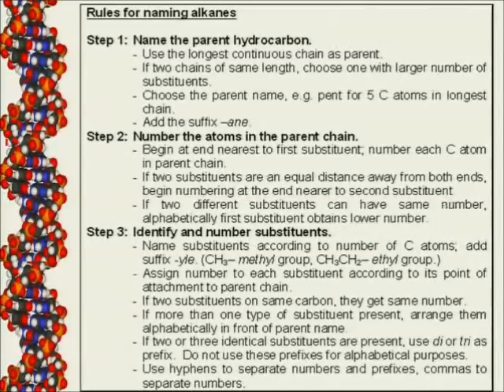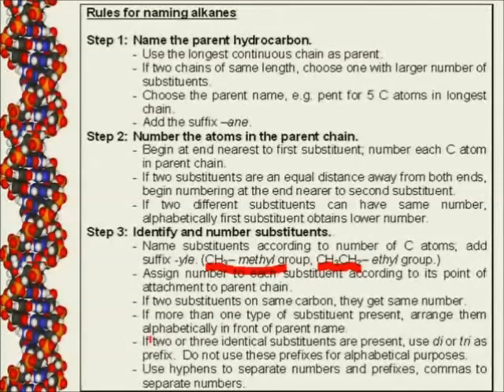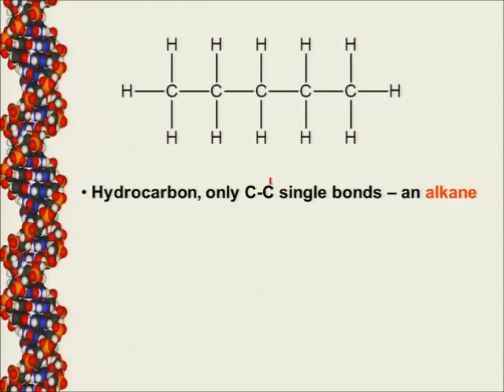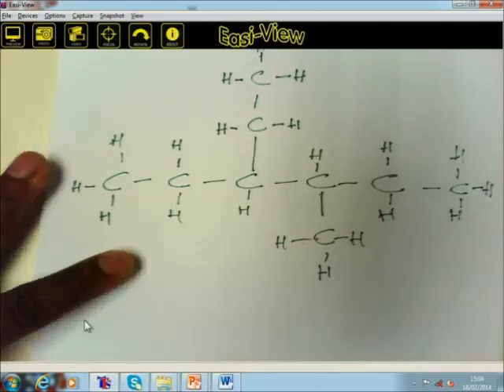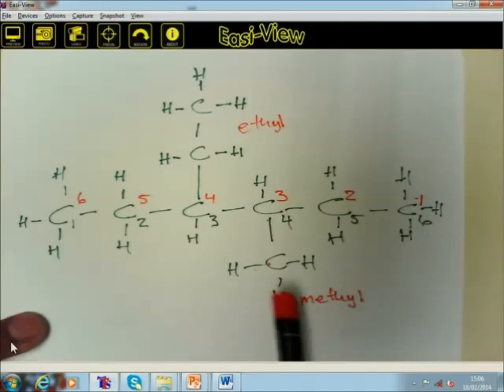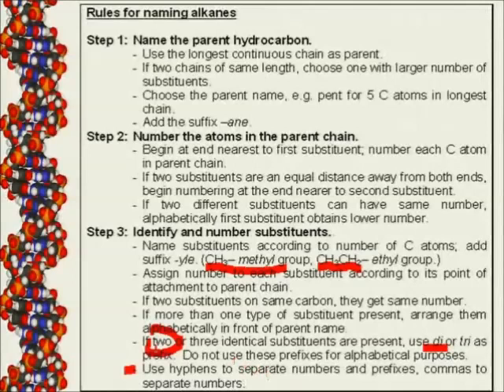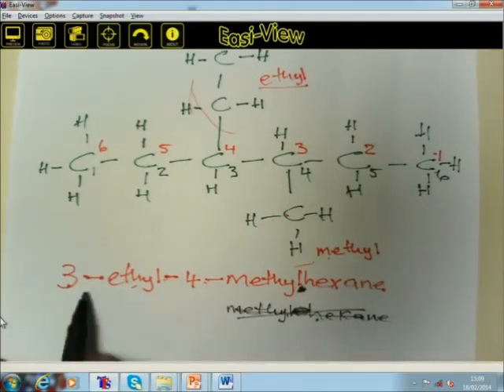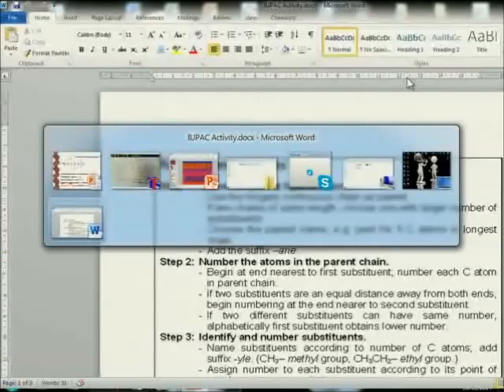1Q PhySci Organic Molecules IUPAC naming & Structure04